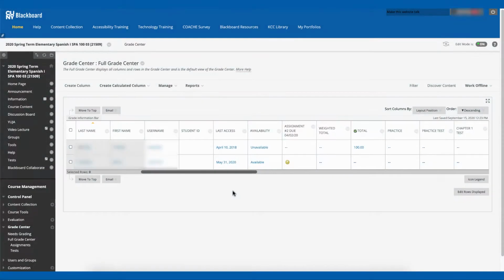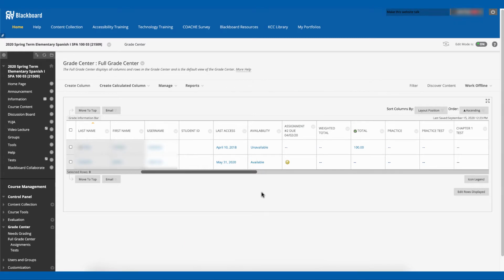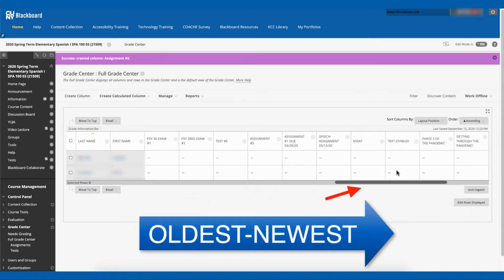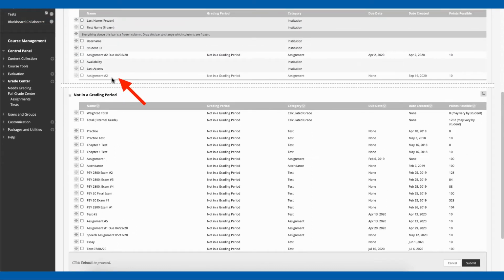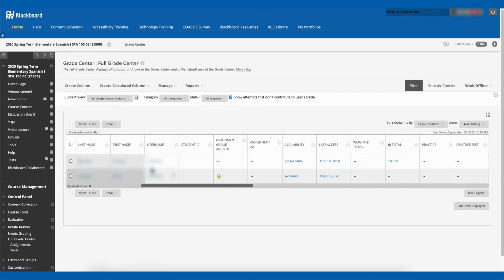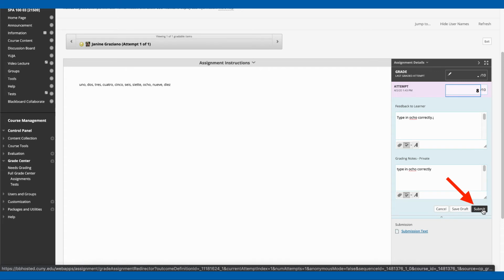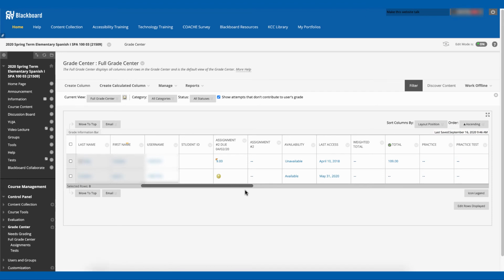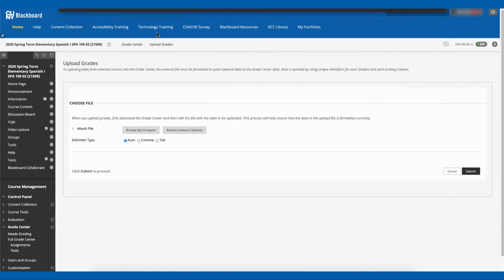Blackboard 9.1: Grade Center